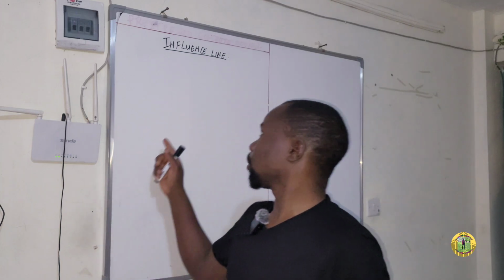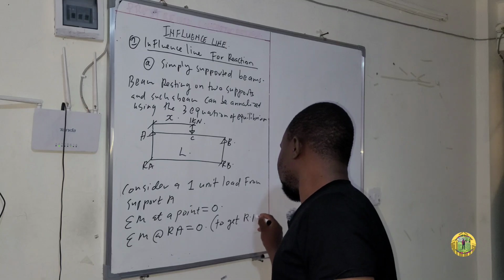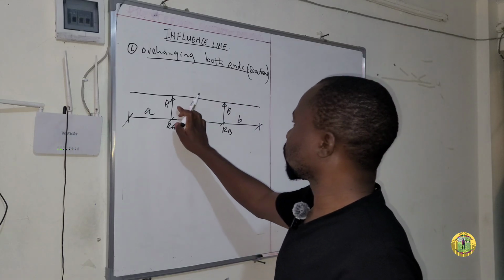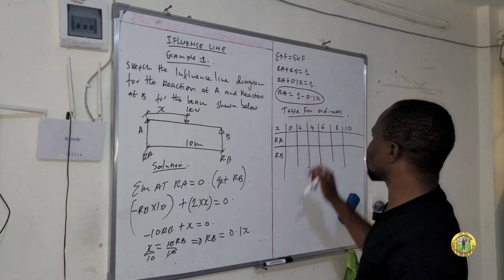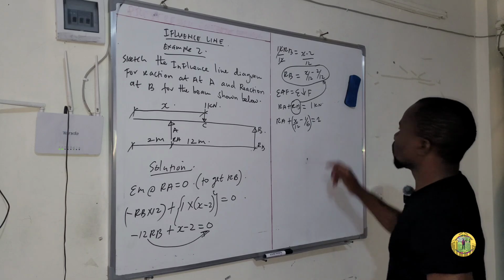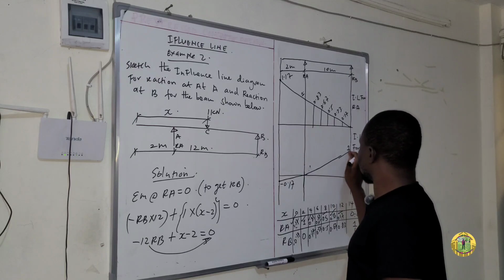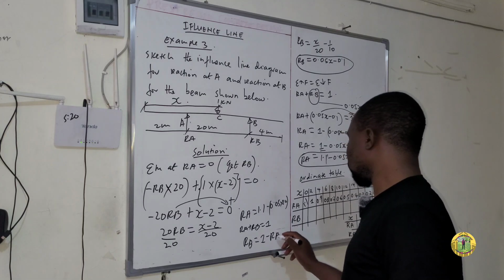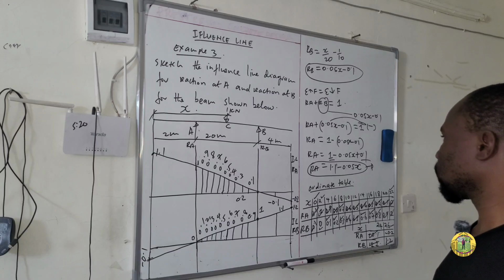Influence Line for Reactions–3 Examples Included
Simply supported beam, beam overhanging on one side and beam overhanging on both sides.